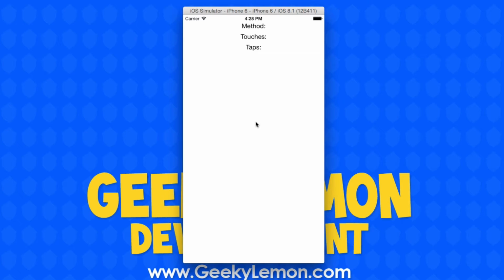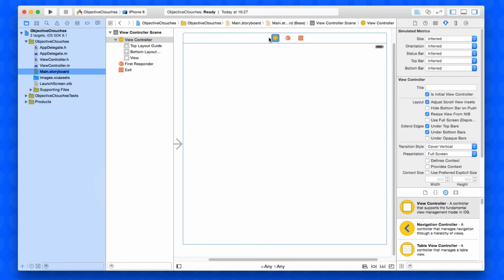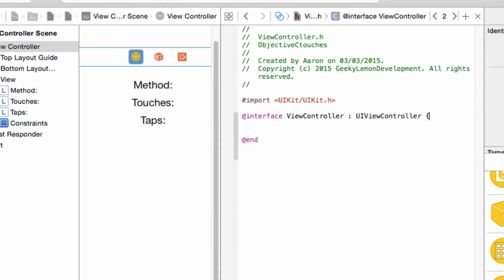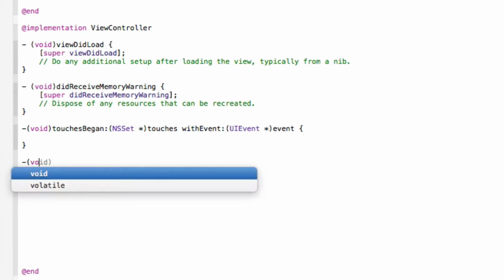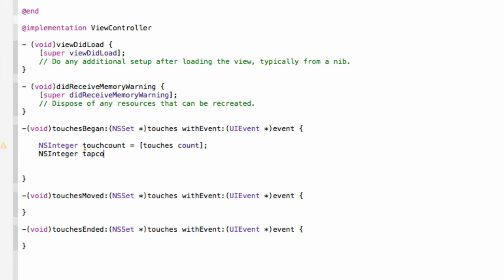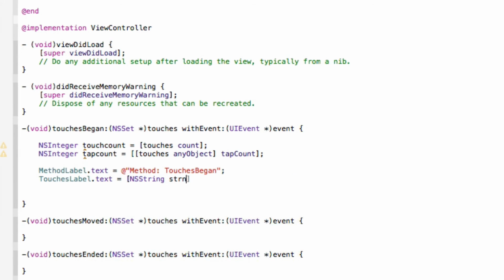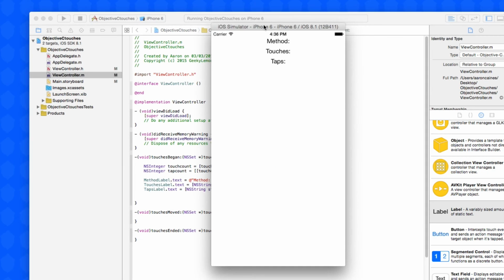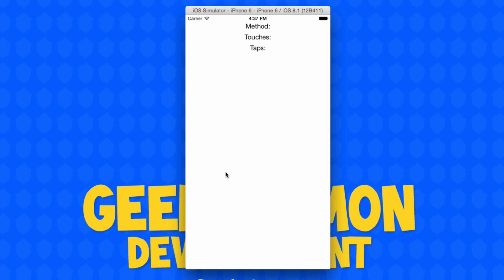XCode 6 Tutorial UITouches - IOS 8 Geeky Lemon Development